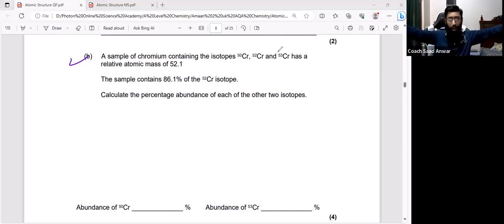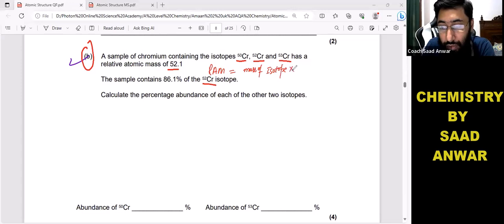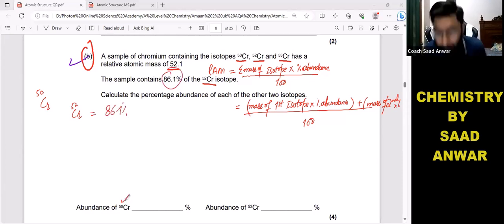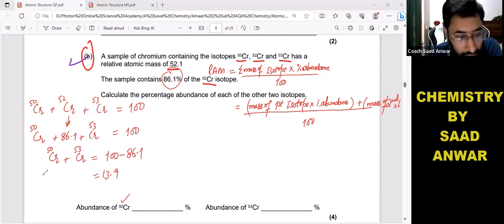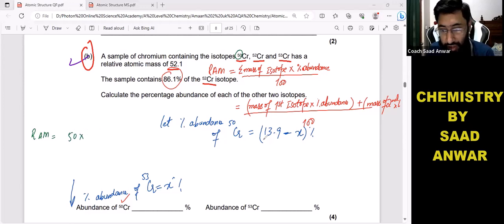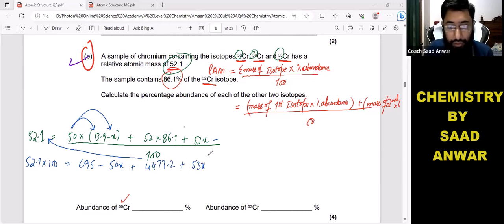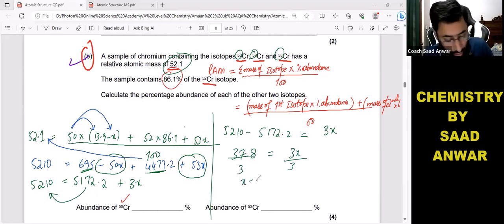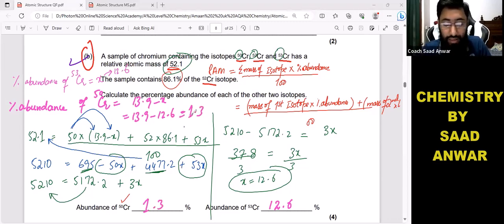How to Percentage Abundance of Two Isotopes | AQA Chemistry|A Level|Atomic Structure|Saad Anwar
Q11 Part (b)
A sample of chromium containing the isotopes 50Cr, 52Cr and 53Cr has a
relative atomic mass of 52.1
The sample contains 86.1% of the 52Cr isotope.
Calculate the percentage abundance of each of the other two isotopes.
Abundance of 50Cr ______________ % Abundance of 53Cr ______________ %